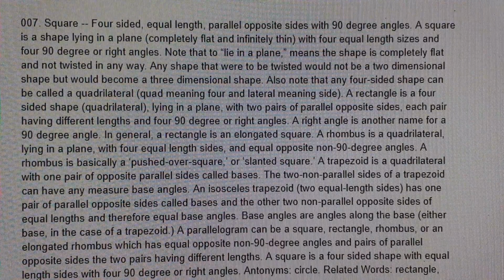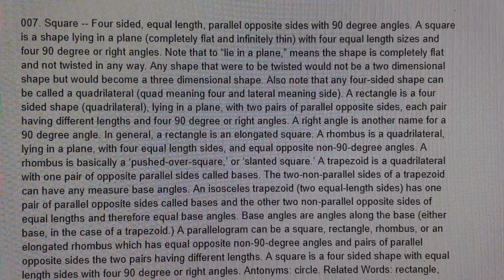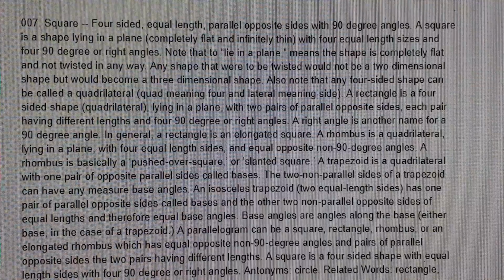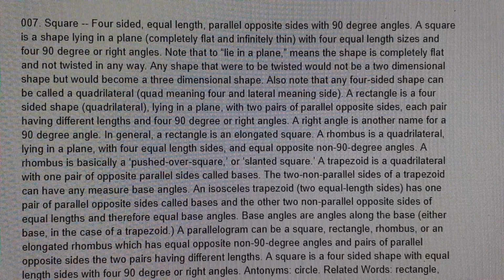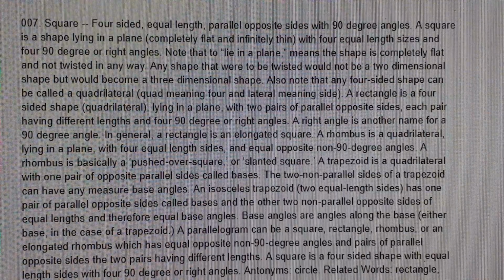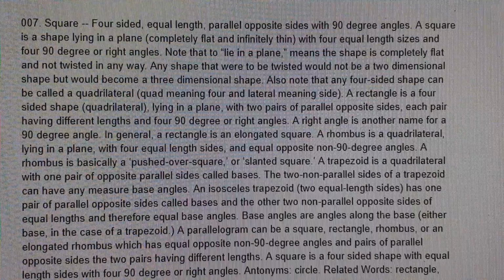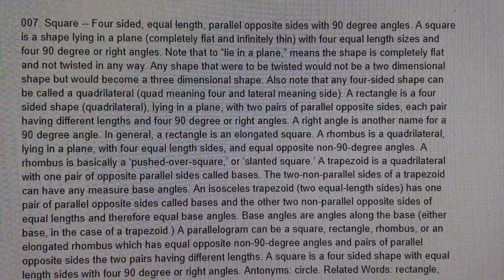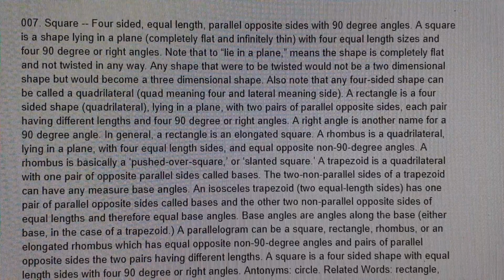CreatorMath.com Geometry Vocabulary 007. Square -- Four sided, equal length, parallel opposite side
007. Square -- Four sided, equal length, parallel opposite sides with 90 degree angles. A square is a shape lying in a plane (completely flat and infinitely thin) with four equal length sizes and four 90 degree or right angles. Note that to “lie in a plane,” means the shape is completely flat and not twisted in any way. Any shape that were to be twisted would not be a two dimensional shape but would become a three dimensional shape. Also note that any four-sided shape can be called a quadrilateral (quad meaning four and lateral meaning side). A rectangle is a four sided shape (quadrilateral), lying in a plane, with two pairs of parallel opposite sides, each pair having different lengths and four 90 degree or right angles. A right angle is another name for a 90 degree angle. In general, a rectangle is an elongated square. A rhombus is a quadrilateral, lying in a plane, with four equal length sides, and equal opposite non-90-degree angles. A rhombus is basically a ‘pushed-over-square,’ or ‘slanted square.’ A trapezoid is a quadrilateral with one pair of opposite parallel sides called bases. The two-non-parallel sides of a trapezoid can have any measure base angles. An isosceles trapezoid (two equal-length sides) has one pair of parallel opposite sides called bases and the other two non-parallel opposite sides of equal lengths and therefore equal base angles. Base angles are angles along the base (either base, in the case of a trapezoid.) A parallelogram can be a square, rectangle, rhombus, or an elongated rhombus which has equal opposite non-90-degree angles and pairs of parallel opposite sides the two pairs having different lengths. A square is a four sided shape with equal length sides with four 90 degree or right angles. Antonyms: circle. Related Words: rectangle, rhombus, trapezoid, parallelogram, quadrilateral.

Square
Four sided, equal length, parallel opposite sides with 90 degree angles
Four sided, equal length, parallel opposite sides with equal opposite non-90 degree angles
Four sided shape with two pairs parallel opposite sides having different measures with 90 degree angles
Three sides, three angles with a total angle measure of 180 degrees

Good luck!